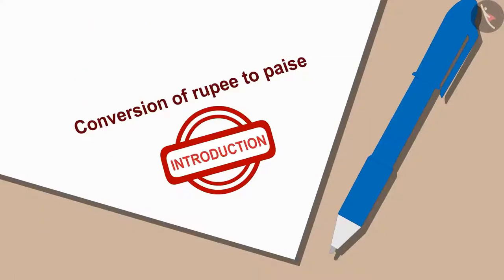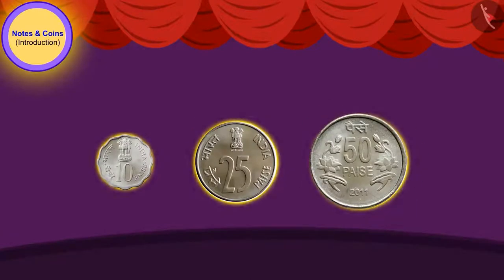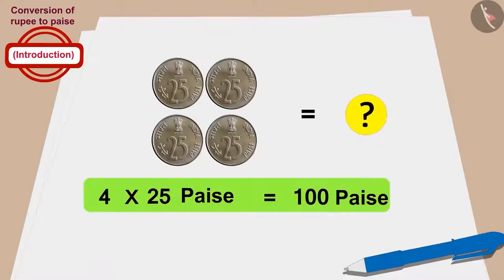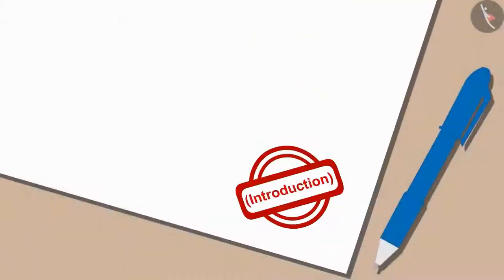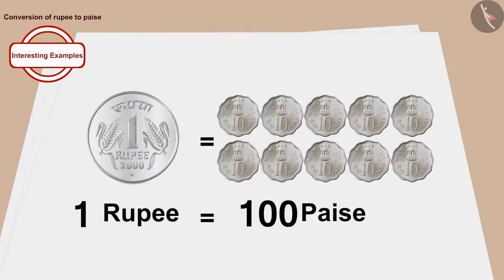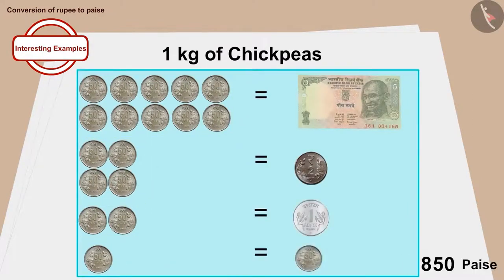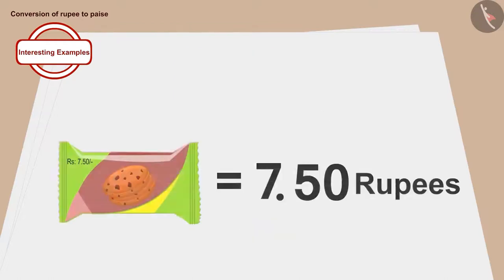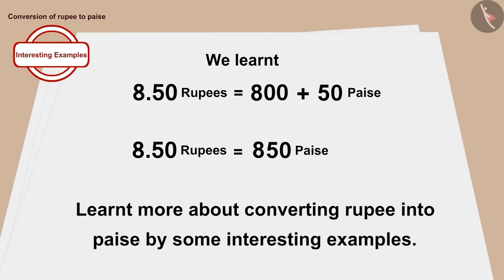Conversion of rupee to paise | Money concept for kids | English | Class 3